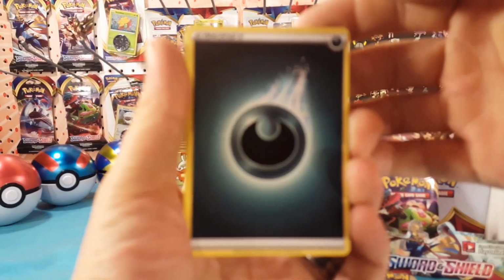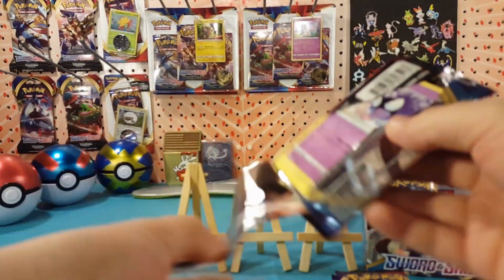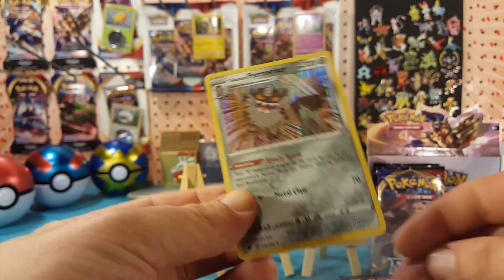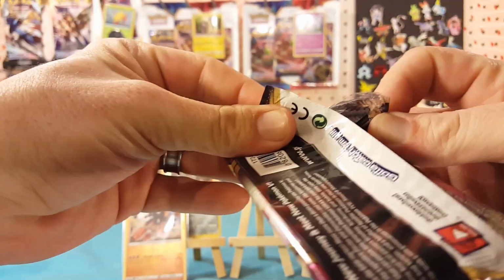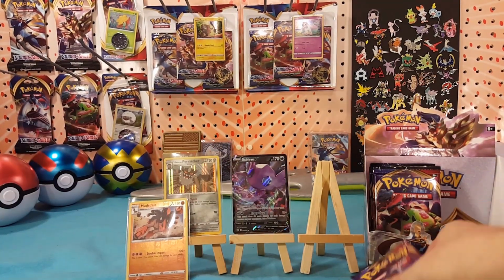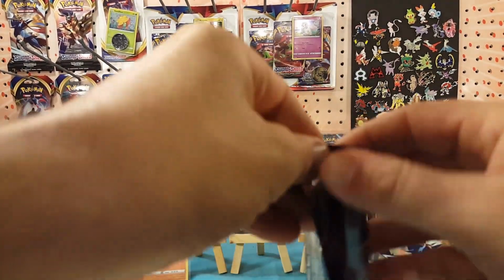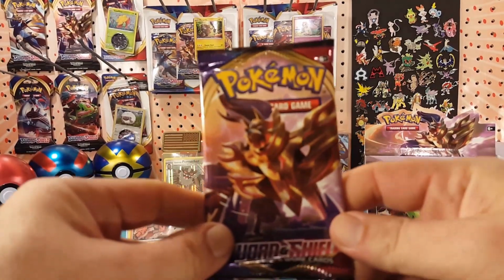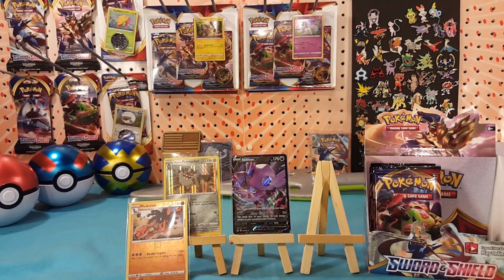5 More Sword & Shield Packs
What's up guys! Matt here, and today I'm opening 5 packs of Sword & Shield from a booster box! Let's see how the pulls are today!

Do you like Box Breaks?
now for great deals on Pokemon Box Breaks!

Want a Bearded Trainer Beard Pin?
Request one through email now!

Upload Schedule:
Monday - TCG Opening
Tuesday -  Pokédex updates
Wednesday - TCG Opening
Thursday -  Pokédex updates
Friday - TCG Opening
Saturday - TCG Opening
Sunday -  Pokédex updates